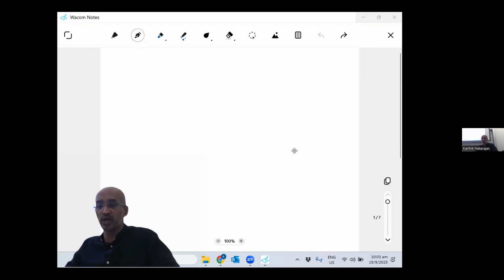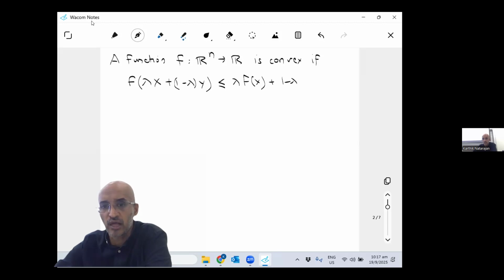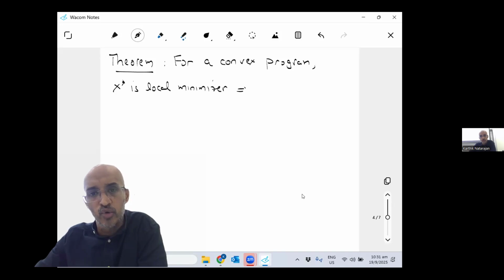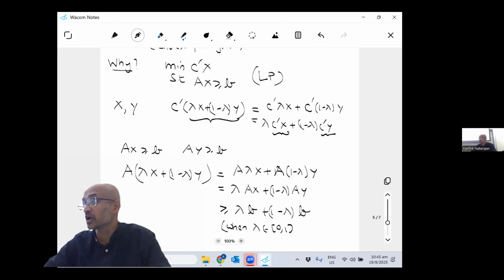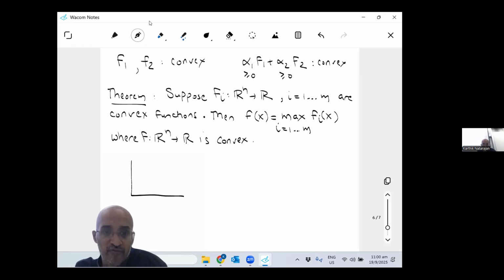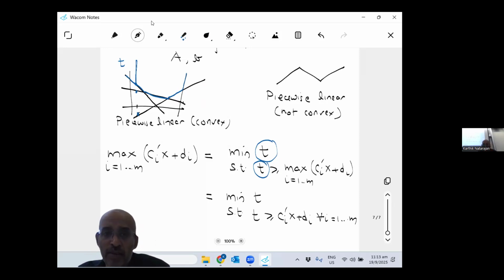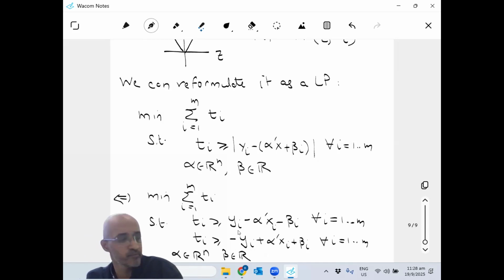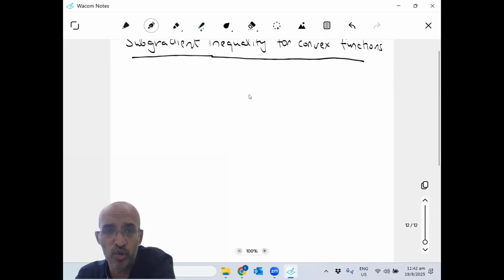Week 1 Class 2 (Introduction to Linear Optimization)